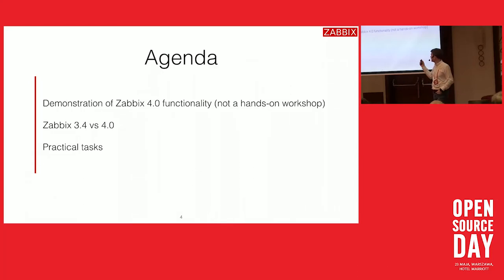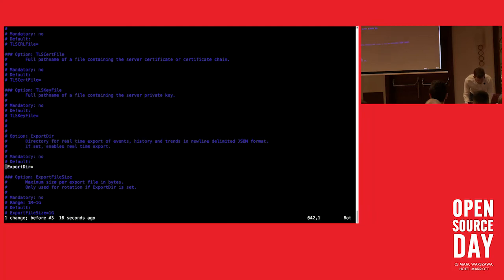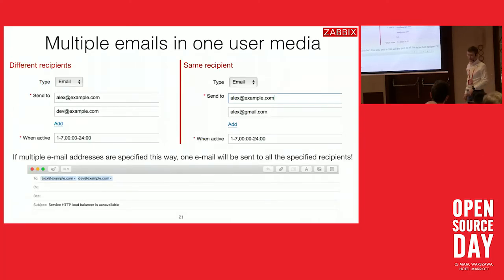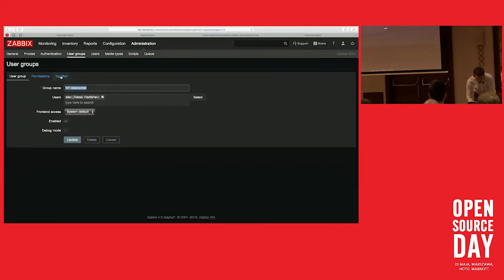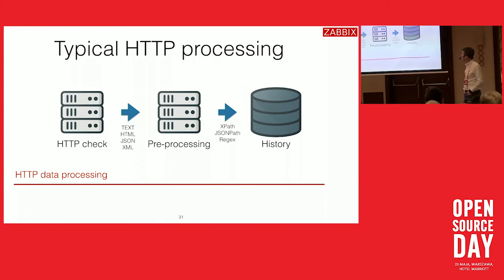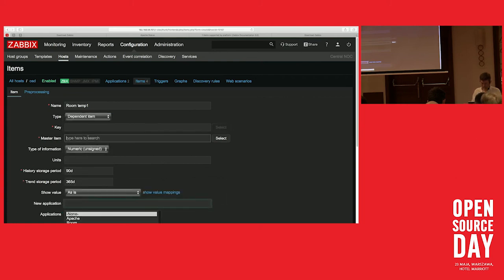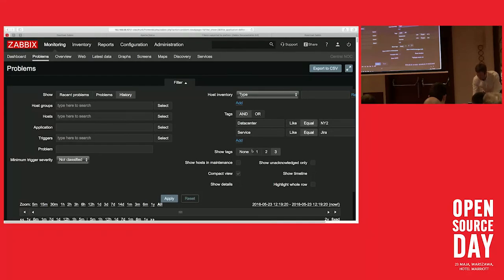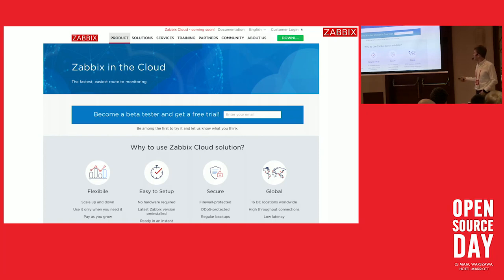Zabbix 4.0: korzyści praktyczne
Zapis sesji technicznej z Open Source Day 2018

Alexei Vladishev, Założyciel i Prezes, Zabbix

Celem sesji jest zaprezentowanie uczestnikom nowej funkcjonalności, która zostanie dostarczona w Zabbix 4.0. Tematyka skoncentruje się na praktycznych aspektach ulepszeń, use case'ach i najlepszych praktyk, które mogą mieć znaczący wpływ na sposób prowadzenia monitoringu. Sesja jest kierowana do wszystkich zainteresowanych monitorowaniem infrastruktury IT, nie jest wymagana specjalna wiedza o Zabbix, ale zrozumienie podstawowych koncepcji rozwiązania będzie pomocne.